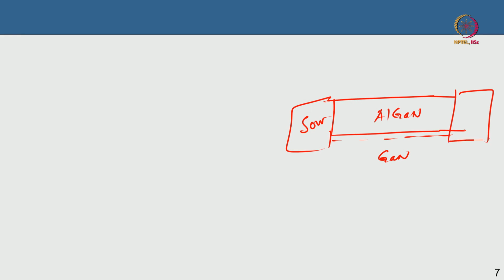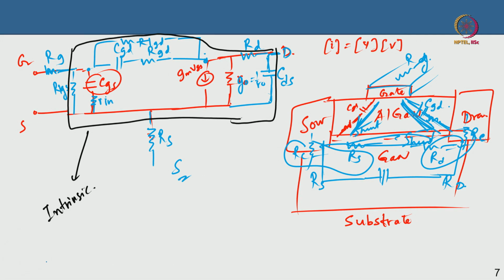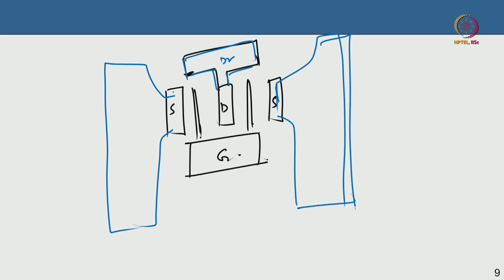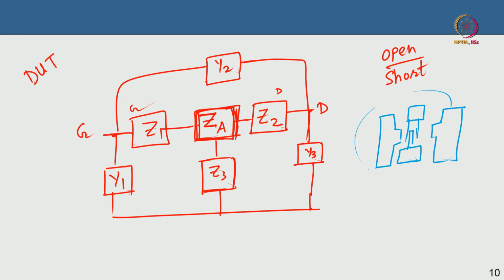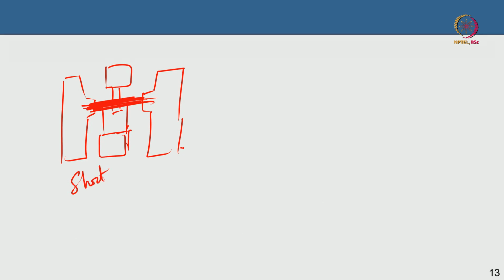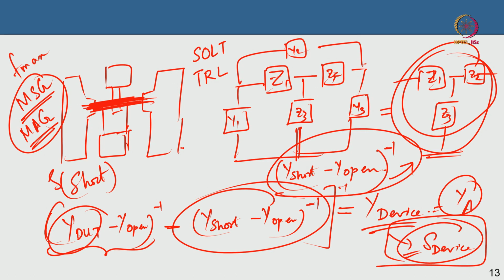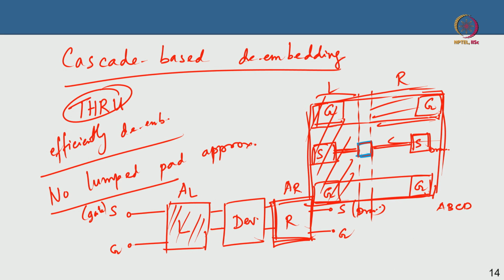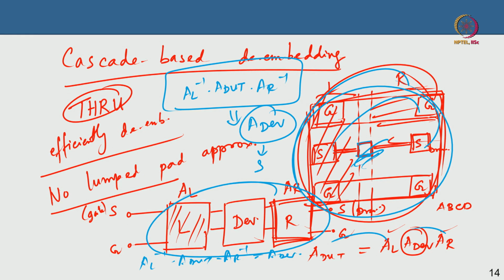Lec 59 On-wafer de-embedding.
Y-parameters, active device, pads, capacitance, cascade.